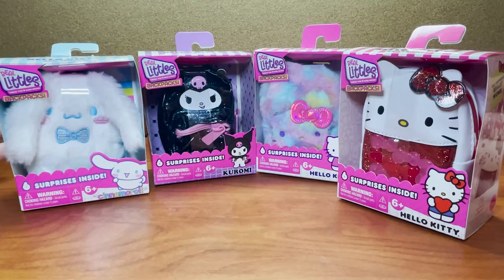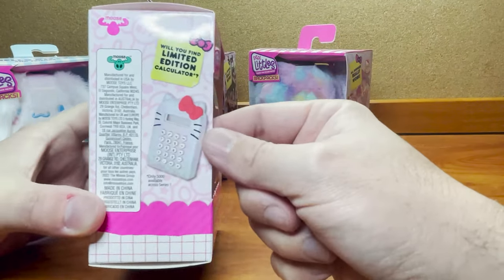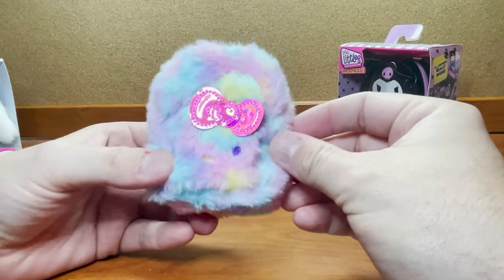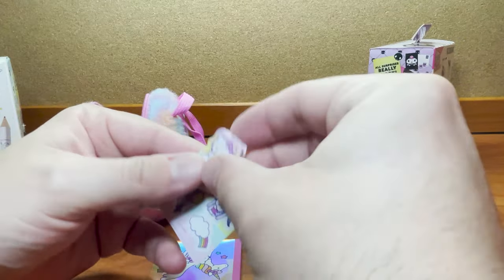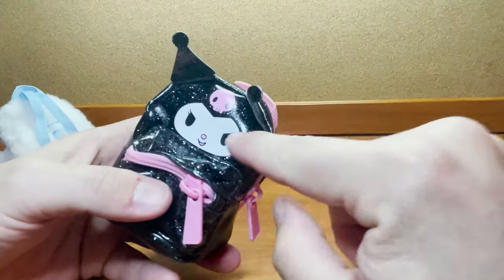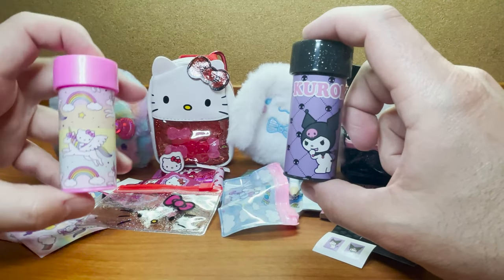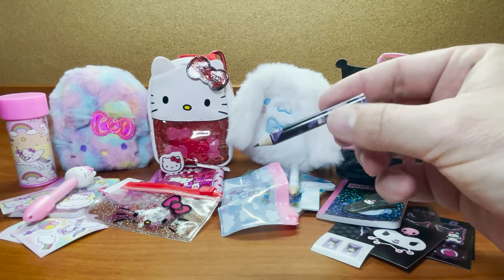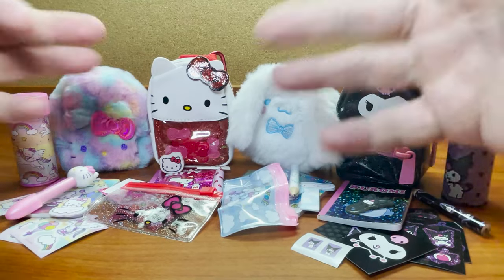Real Littles Backpacks Hello Kitty & Friends Unboxing Review | The Upside Down Robot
Hey guys! Today we are opening and reviewing the Real Littles Backpacks, Hello Kitty & Friends series! All the favorite Sanrio® characters can now be found on Real Littles Backpacks! These cute, colorful Sanrio Backpacks are filled with All-New mini collectible surprises! The best Sanrio favorites have been made mini including Hello Kitty, Kuromi and Cinnamoroll! Each adorable little Backpack has the coolest materials and finishes, and 6 of the cutest Sanrio stationery surprises are hiding inside each Backpack! These tiny toy school supplies are made mini, but they all really work! Lets check them out!

0:00 - Intro
0:12 - Intro Skip
0:32 - Start the Unboxing Already

Walmart Link: